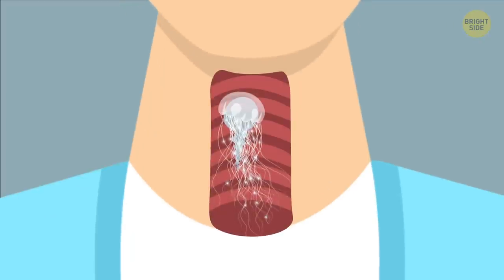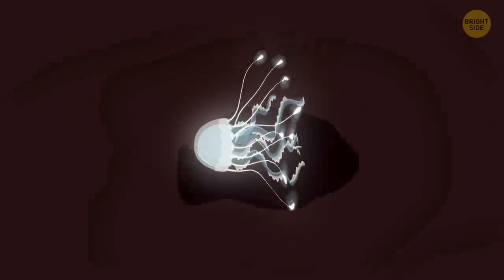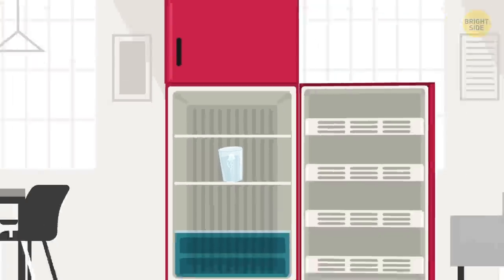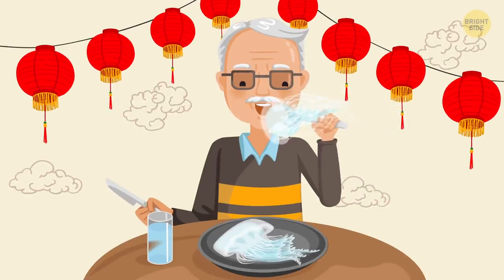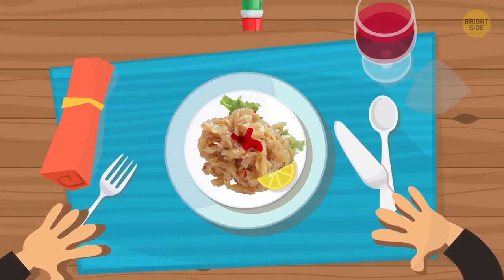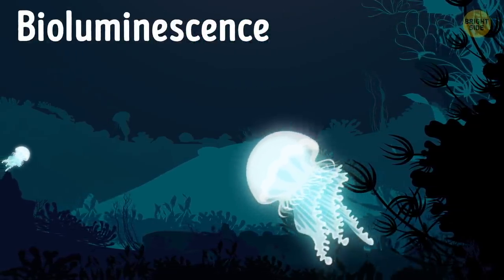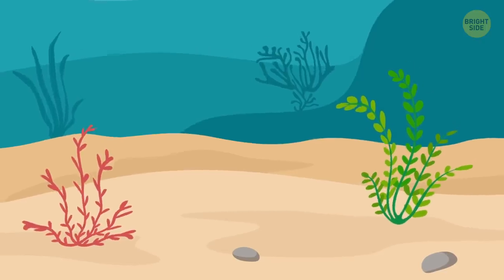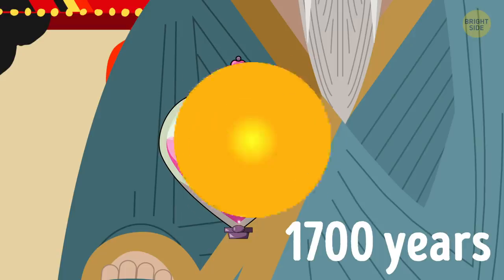What If You Swallowed a Jellyfish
All over the world, but especially in Asia, jellyfish are a popular food. In fact, so many people swallow jellyfish — on purpose — that the world harvests almost 354,000 tons of them every year! In China, they even raise baby jellyfish in ponds and then move them to the ocean to increase the jellyfish population.

But to swallow Mr. Jelly at the beach is a really bad idea for both of you. Even common jellyfish can make you really sick, and all jellyfish have stingers. You might not think so, because in some, the stingers are too short to pierce human skin. Those ones won’t hurt us. That is … unless you swallow them.

TIMESTAMPS:
How about jellyfish water? 2:05
Some people swallow jellyfish on purpose 3:07
Jellyfish that can sink the ship 3:40
In which ways jellyfish can be eaten 4:40
Jellyfish Ice-Cream! 5:28
Medicine and Magic 8:09

SUMMARY:
- The sensitive membranes inside your mouth and lining of your throat are thinner, and therefore easier to pierce than your skin.
- A teenage lifeguard in Australia was rushed to the hospital after he drank a jellyfish and tentacle infusion.
- Someone at the surf club where he worked had saved a few tentacles of the extremely venomous Box Jellyfish in a jar of water and left it in the club refrigerator.
- He was already having trouble breathing by the time the paramedics arrived.
- Japan’s waters are teeming with “Nomura’s Jellyfish.” These guys weigh in at a colossal 450 pounds! They’re so big that when they get caught in a fisherman’s net, they can sink the ship!
- Desalinated, Jellyfish don’t have much flavor, but they have hardly any fat and can add texture to food, or even be served alone if they’re dressed with something really spicy, like chili sauce.
- Health-nuts will even tell you that Jellyfish Chips are a fabulous alternative to the potato kind!
- A lot of sea life, especially in the deep sea where it’s super-dark, have this amazing feature. Bioluminescence allows half of all jellyfish to glow!
- Scientists believe that Bioluminescent Jellyfish use flashes of light to communicate; kind of like an underwater light house.
- People swallow jellyfish for medicinal and magical reasons too. Some think that eating them will ease muscle pain or improve memory.
- As for magic, well, I’m not saying eating jellyfish powder will make that girl in math class fall in love with you, but the Chinese have been using dried jellyfish as a love potion for over 1700 years.